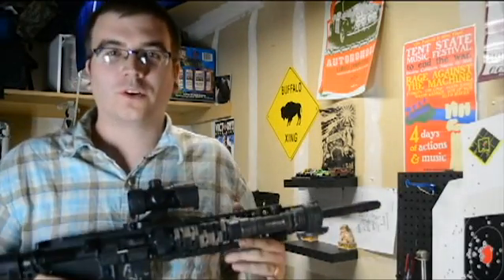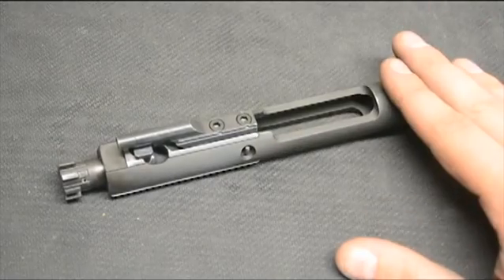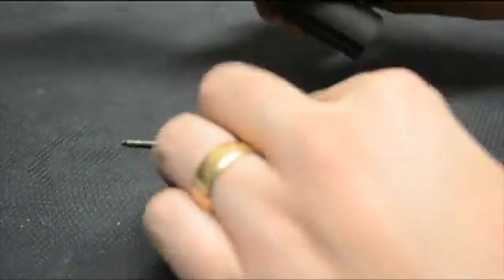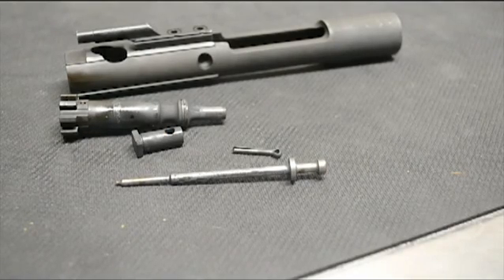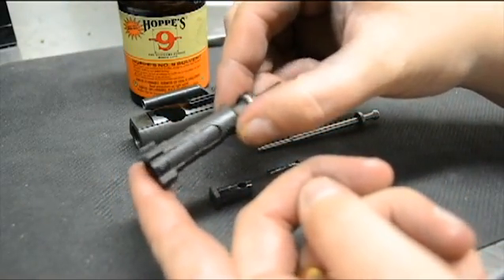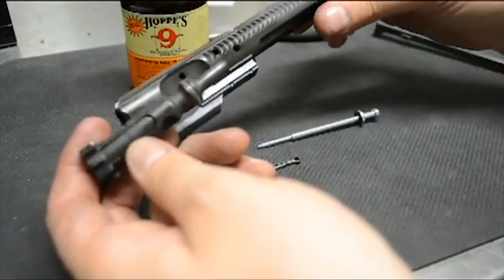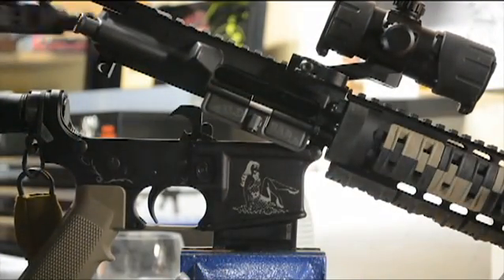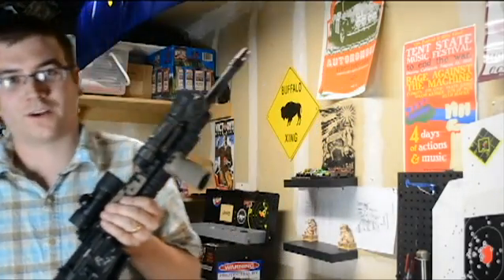AR15 bolt carrier group cleaning and disassembly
An AR15 bolt carrier quick video. We'll take you through the basics of an AR15 bolt carrier group cleaning and breakdown.